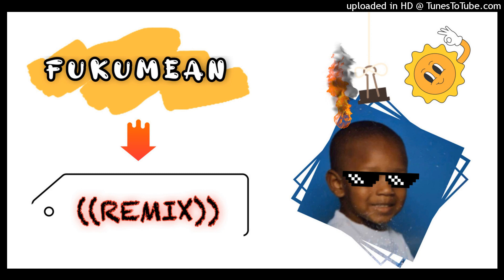VeeGee - Fukumean ((REMIX))